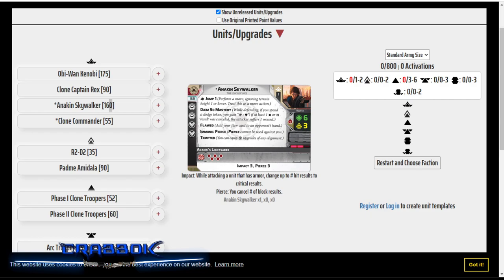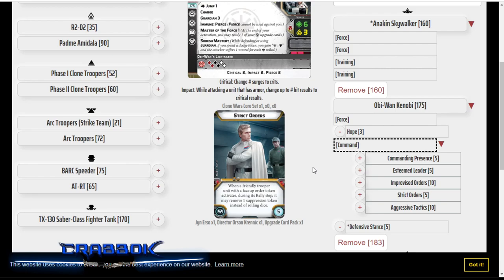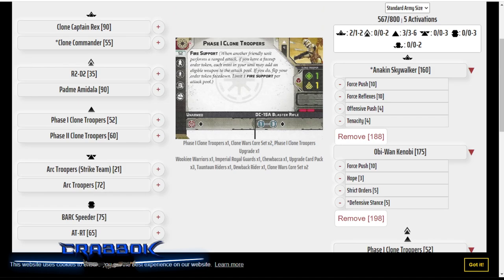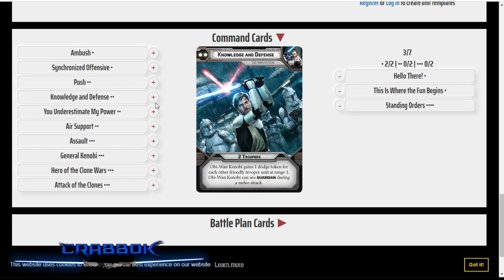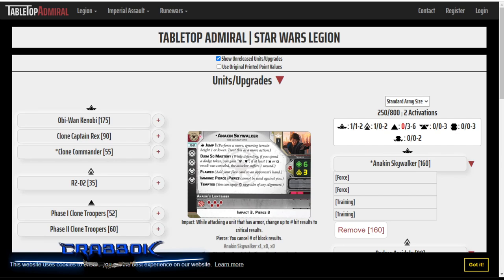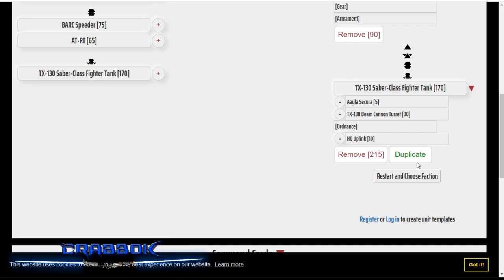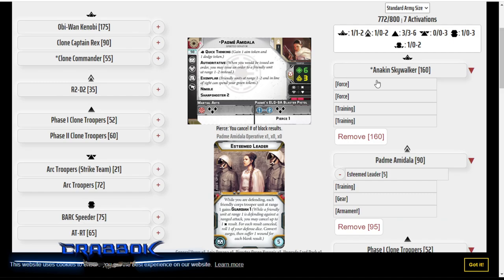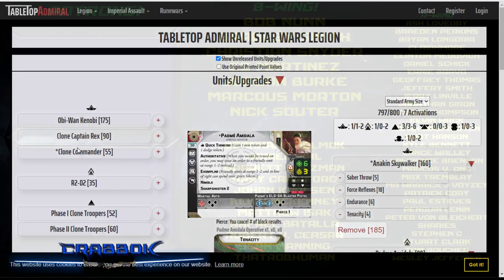Legion - Anakin Build Ideas!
1 Video, 2 Builds!  Which one do you like Better?